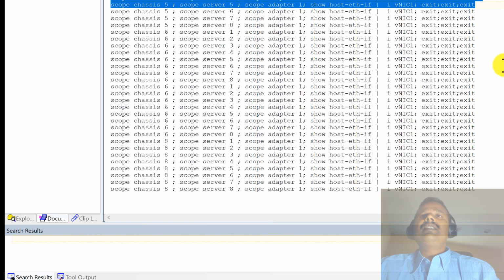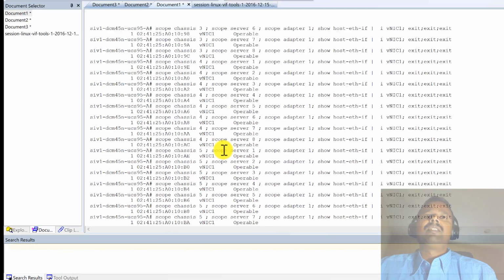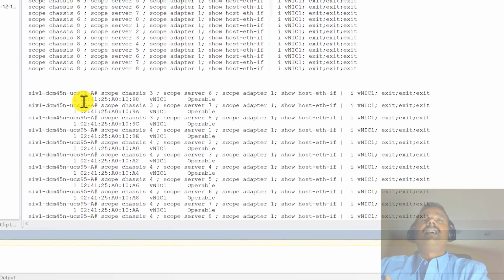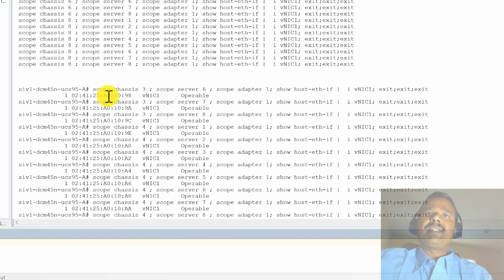How to get MAC address of UCS nodes